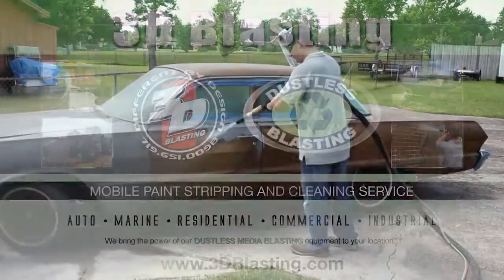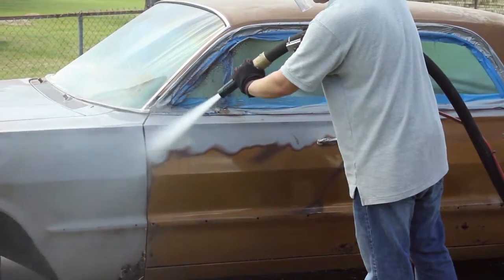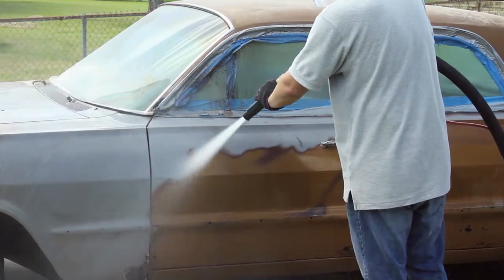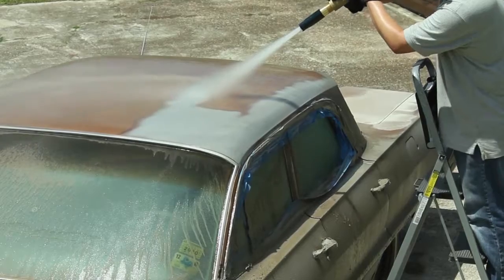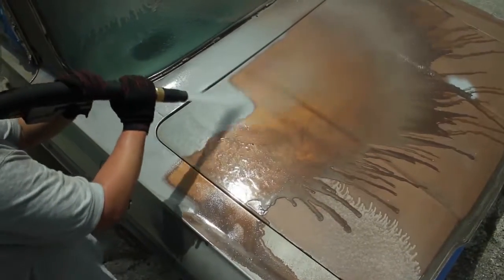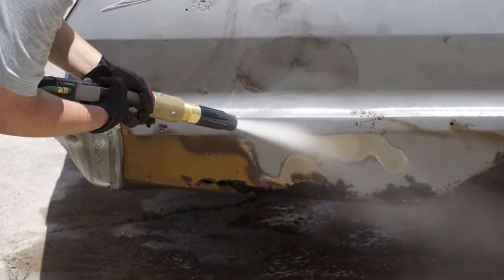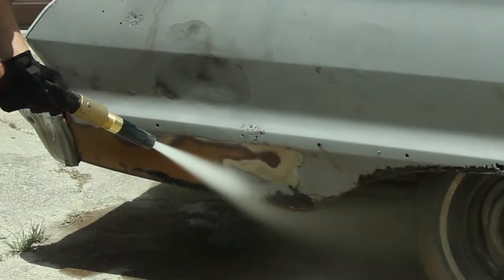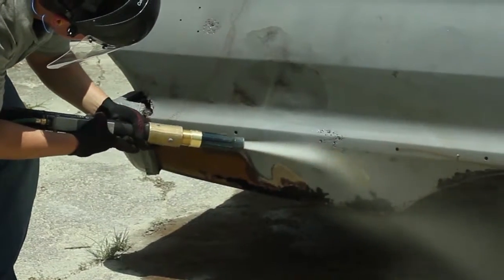3D Blasting Automotive Restoration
3D Blasting is the ideal solution for automotive restoration! We can remove paint, primer, rust, bondo, under coating, and powder coating cleanly and safely with our Dustless Blasting technology.